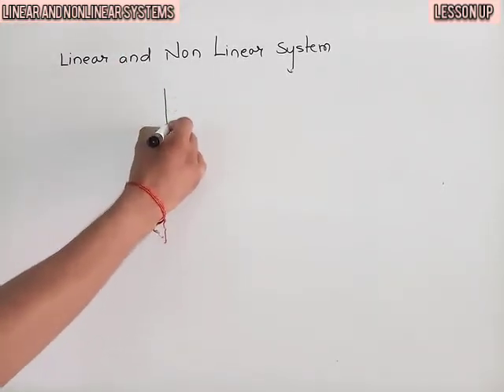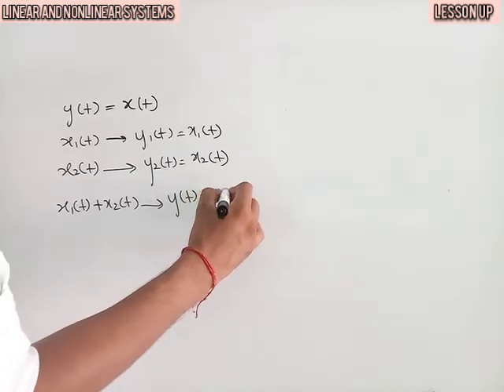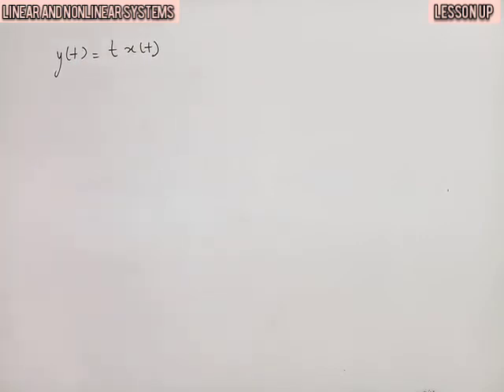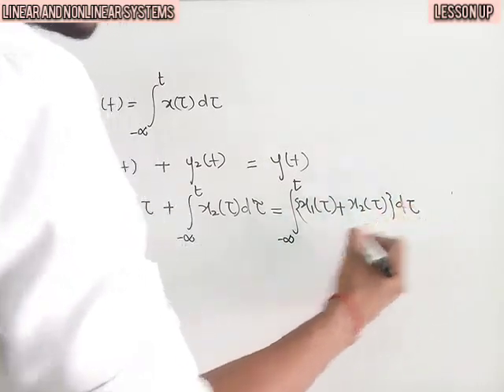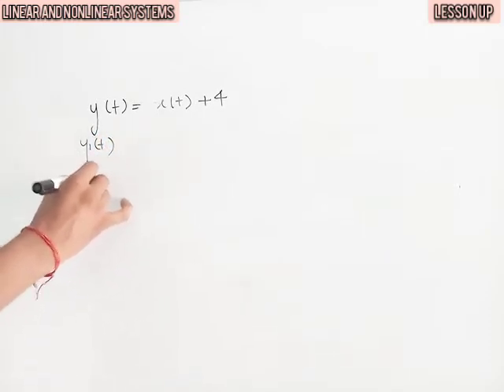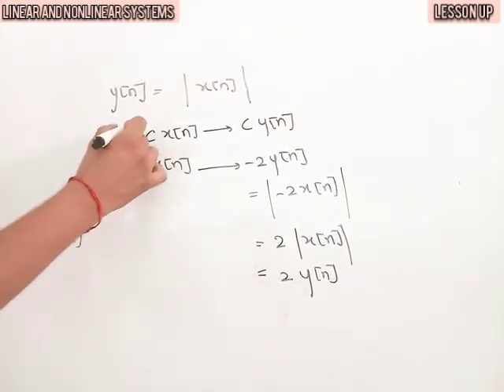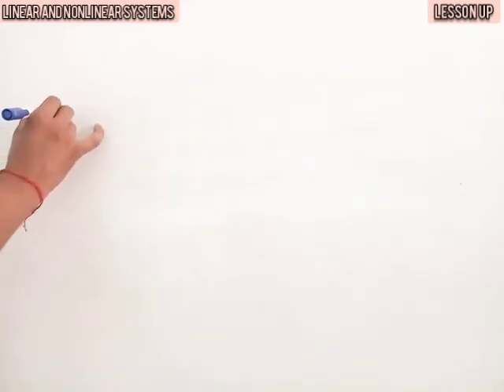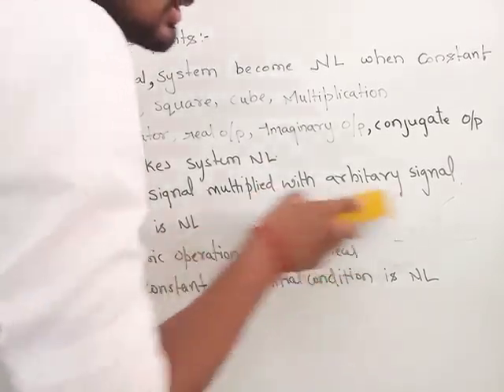LESSON UP | SIGNAL AND SYSTEM | LINEAR AND NONLINEAR SYSTEMS | LECTURE 2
This video describe first classification of system i.e linear and nonlinear systems. Also u will get sufficient questions related to this topic.